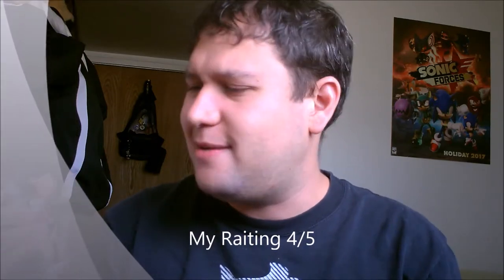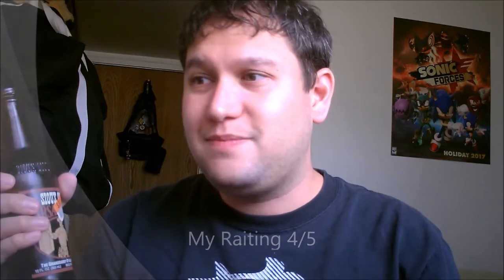Surferbrg Short Sioux City Sarsaparilla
Well in this video, It was my 1st time trying sarsaprilla. At 1st I thought it was a joke item after seeing it on a few video games and tv shows. But didn't know the product existed. So picked up a bottle at some shop and had to give it a try.